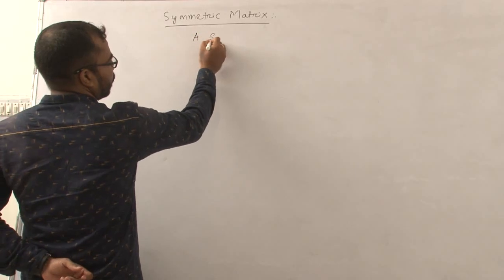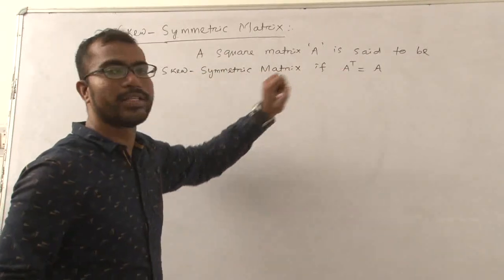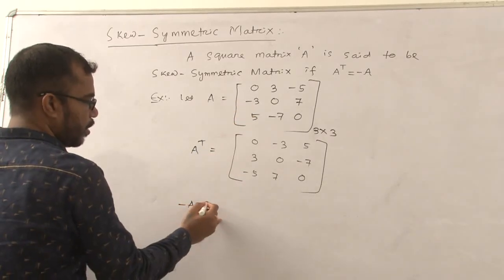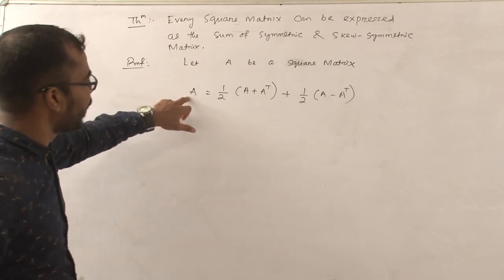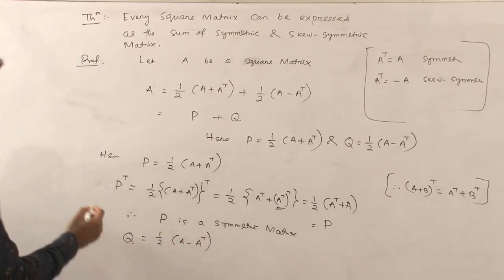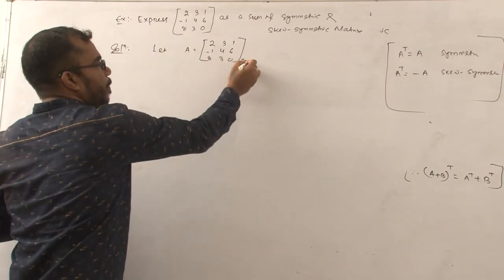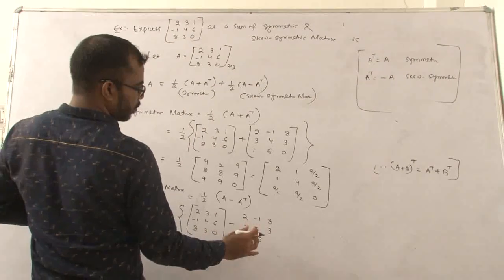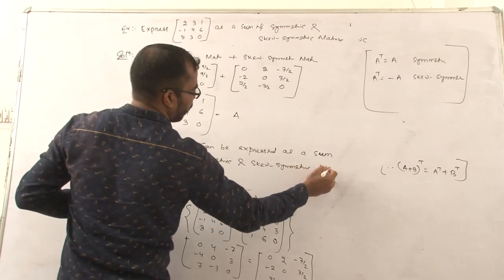SYMMETRIC MATRIX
SUBJECT – Mathematics TODAY TOPIC- SYMMETRIC MATRIX